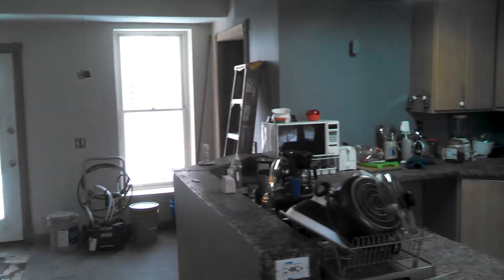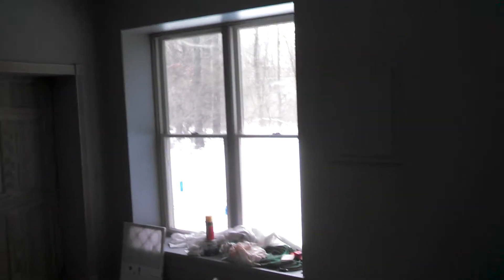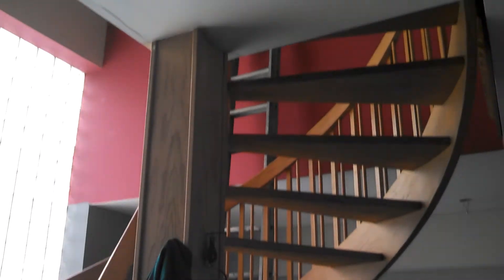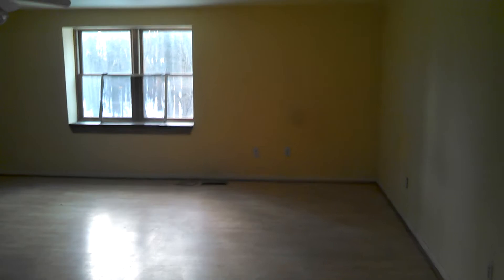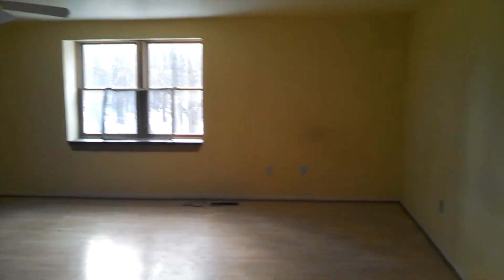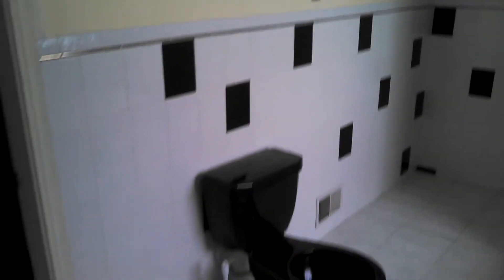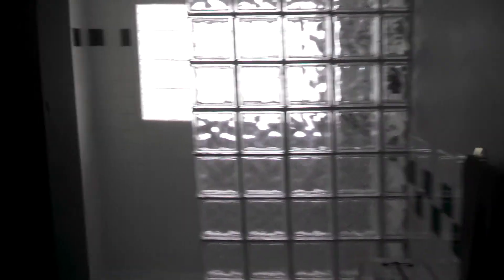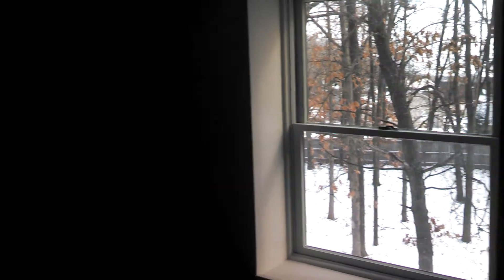275 Thorn Ridge